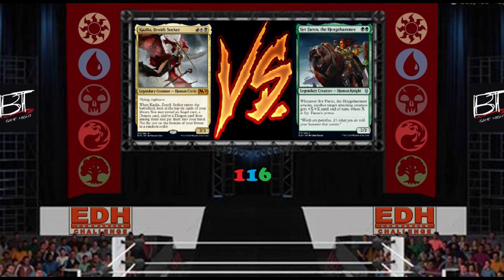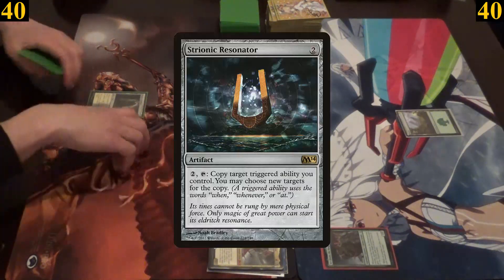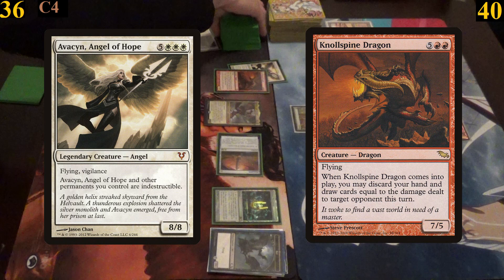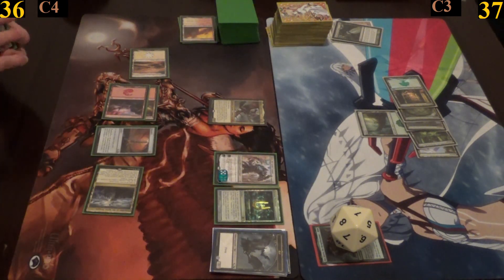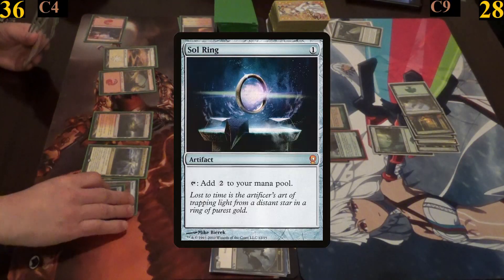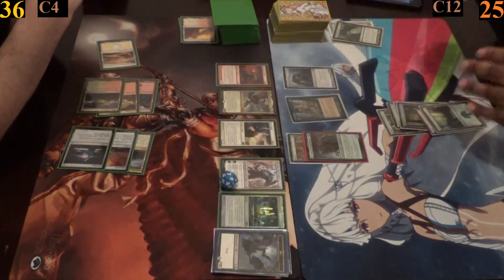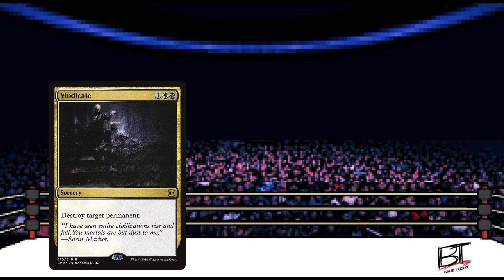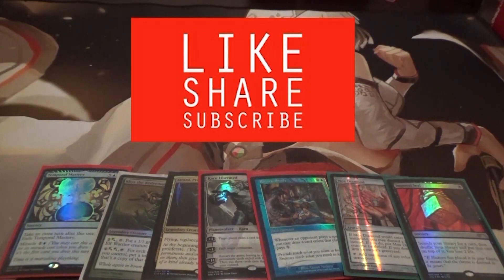EDH Commander Challenge #116 Kaalia, Zenith Seeker Vs Syr Faren, the Hengehammer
Happy to be back to posting on Sundays again! Thanks for the support in these terrible times everyone, with family members like you all, I am truly blessed! Today we have for you a short and simple showdown with 2 generals! the Unpredictable Gemi is playing his Mardu-style Kaalia deck against myself and my beatdown mono-green style Syr Faren deck!!

Our BGM is done by this fantastic artist in the description below! Go check him out and support him